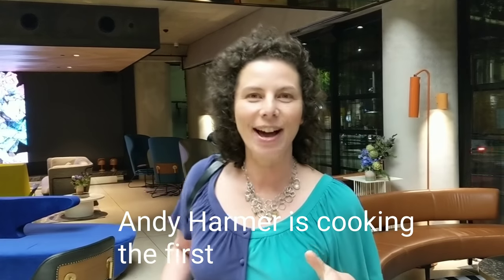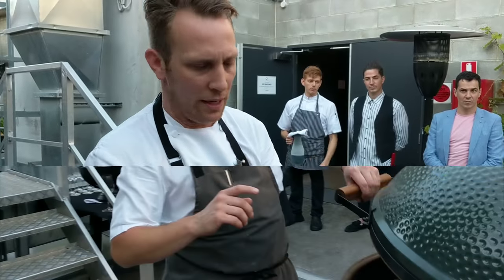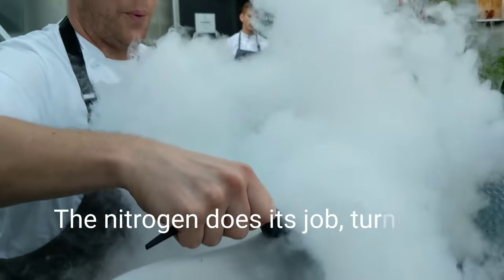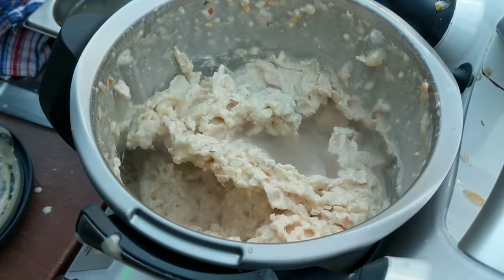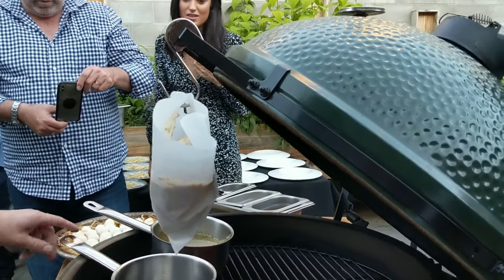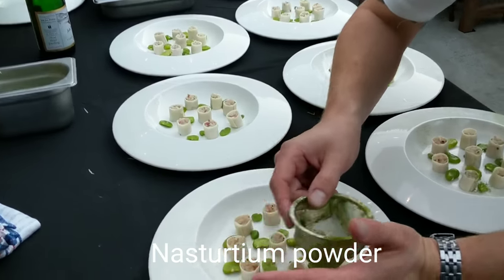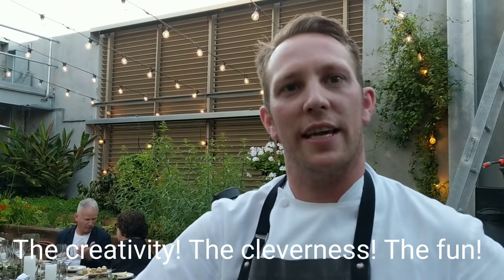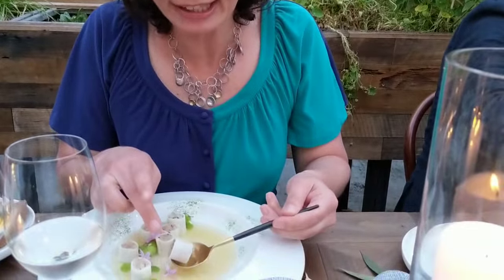DANI VALENT: CHEF ANDY HARMER COOKS IN QT MELBOURNE'S SECRET GARDEN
Gain an insight into how chefs create dishes in this behind-the-scenes session with chef Andy Harmer. Take a sneaky peek into the new rooftop garden at QT hotel in Melbourne and hang out with Andy and me as he cooks a superb smoked tomato consomme using liquid nitrogen and plates it up with garden produce and a cannelloni made from mozzarella - it's so clever!

is the home of inspiring, informative, beautiful Thermomix videos and recipes.

Members have access to an ever-growing library of practical, fun Thermomix cooking videos and recipes, so they can surprise and delight family and friends with their creations. Dani also cooks with special guests, giving home cooks access to chefs' tips and tricks.

Watch. Learn. Be inspired. Cook!

Dani Valent is an award-winning food writer and commentator and one of Australia's most respected restaurant critics. She's been a Thermomix lover for 10 years now, and her three Thermomix cookbooks have been honoured in the Gourmand World Cookbook Awards.

"I absolutely love your videos. Watching you explain and present dishes always excites me and you do an amazing job ... thank you! I love the way you encourage all of us in our cooking adventures." Gina